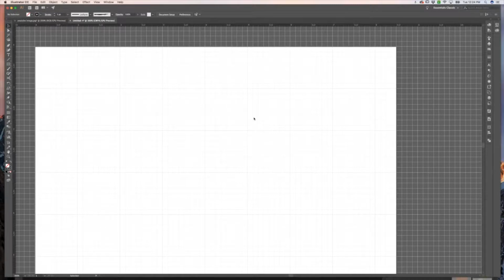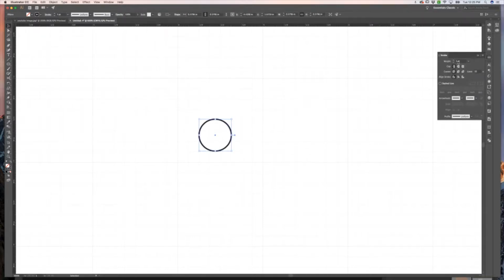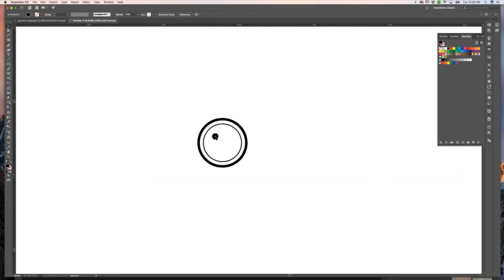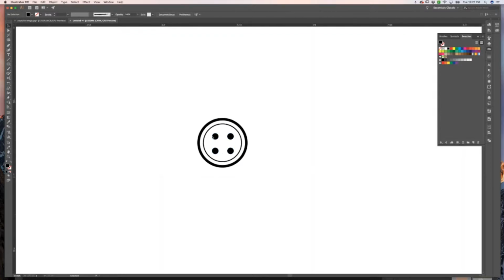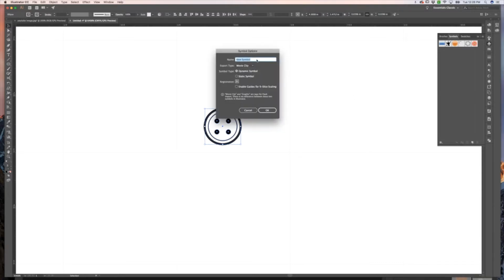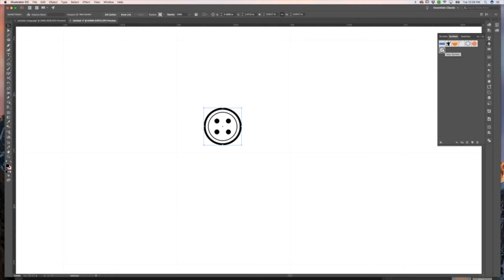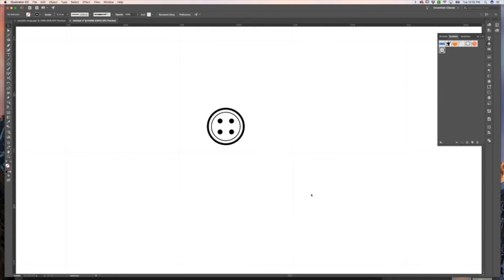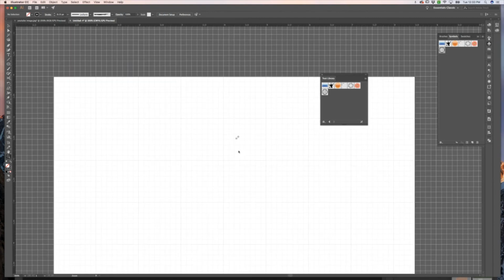How to Create a Garment Symbol in Adobe Illustrator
Introduction to Technical Flats - Section 6 Symbols
Learn how to create elements of a garment using symbols in Adobe Illustrator.